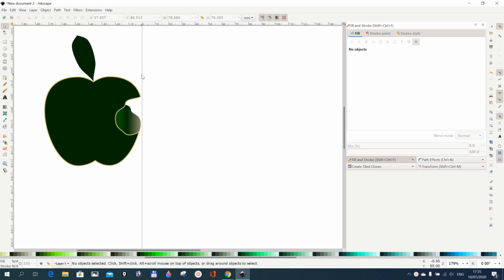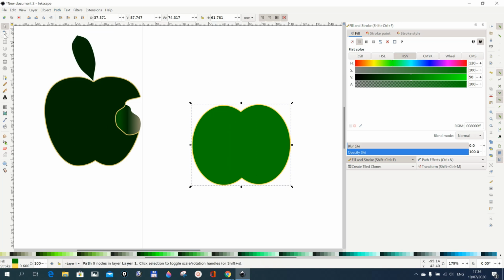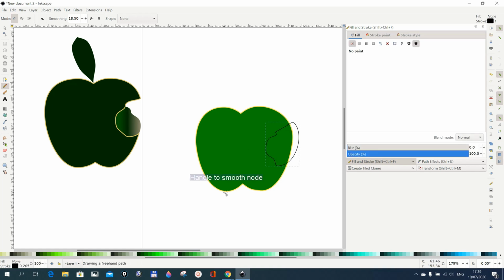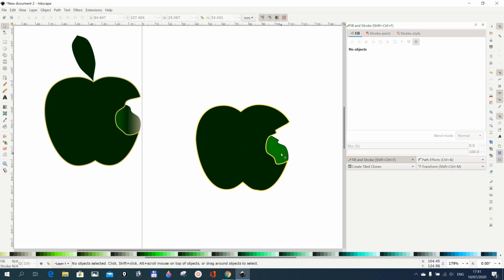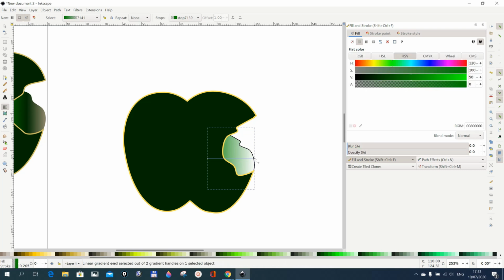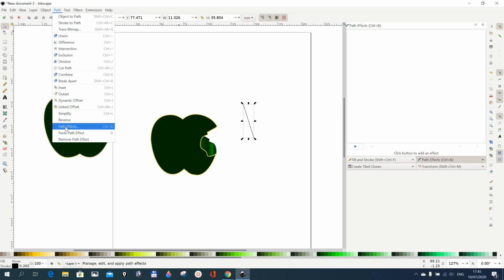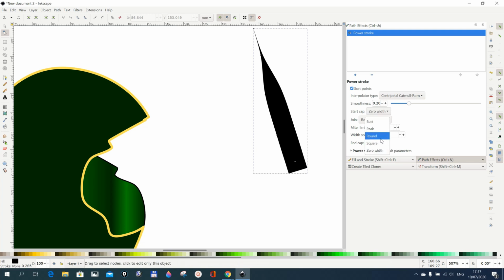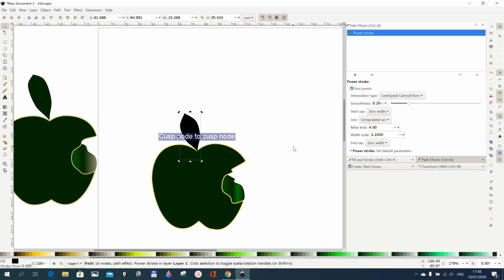Inkscape Youtube Tutorial. How to use the Power stroke path effect. Apple the Golden Bite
Inkscape Tutorial, Inkscape Lesson. We laern how to use the Path Effect  Power Stroke in inkscape and draw an apple with a golden bite
Inkscape for Beginners. Inkscape Youtube Tutorial.